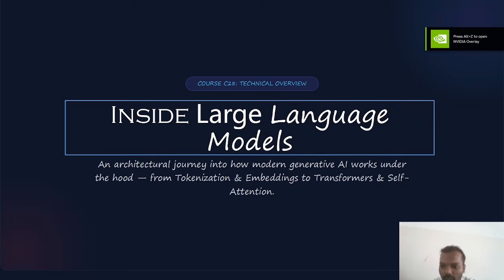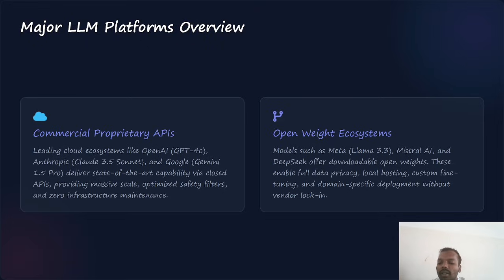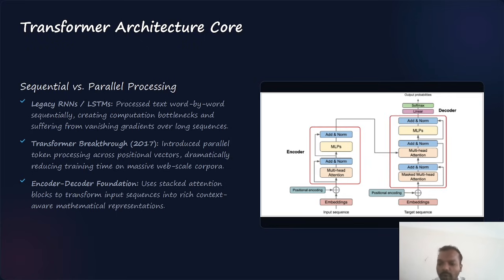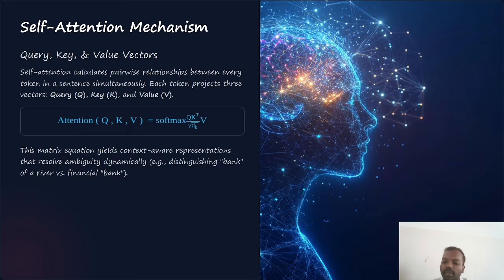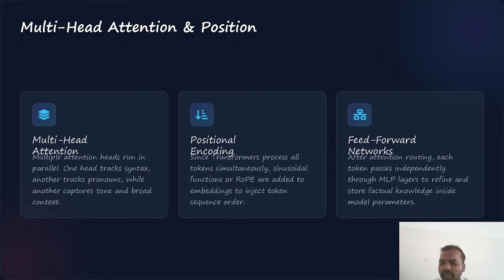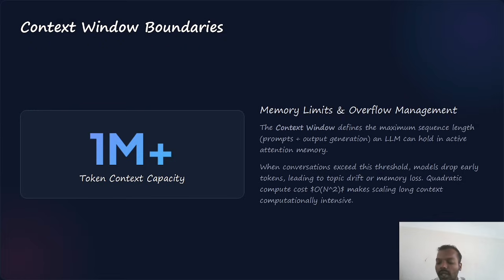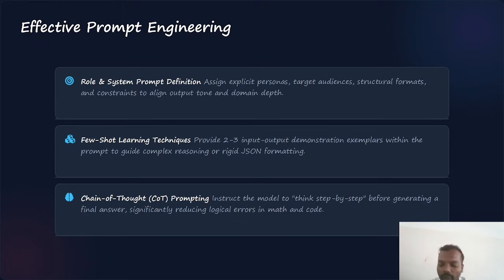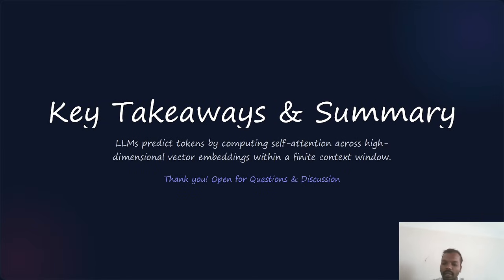AI immersion video 2